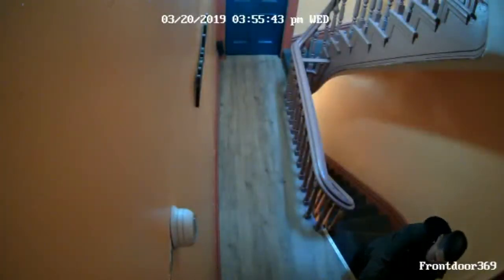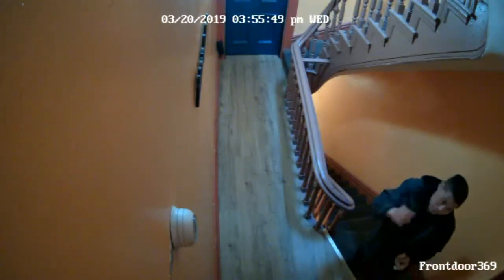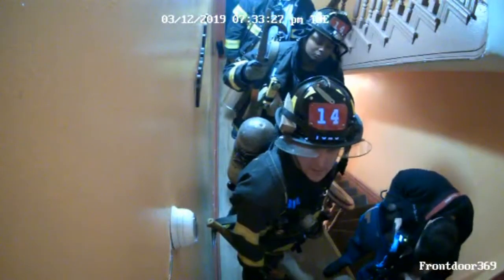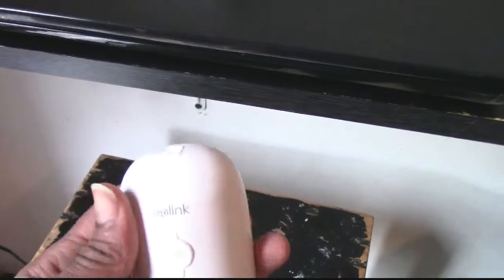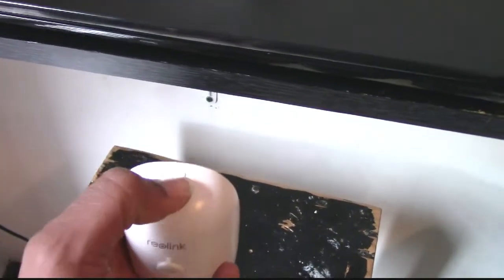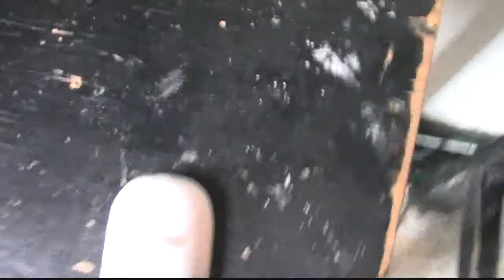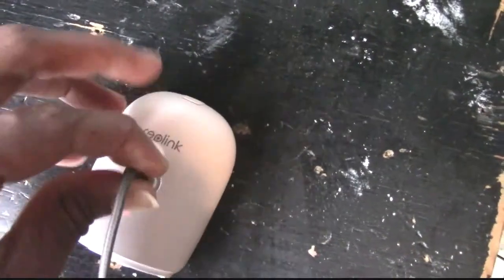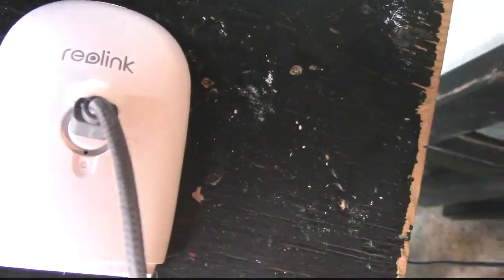Reolink Argus Pro Battery Outdoor Wireless Security Camera REVIEW!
Reolink Argus Pro Rechargeable Battery/Solar-Powered Outdoor Wireless Security Camera 1080p HD Wire-Free 2-Way Audio Night Vision Alarm Alert & PIR Motion Sensor w/Built-in SD Slot (Argus Pro)